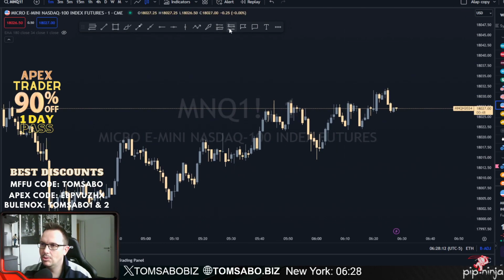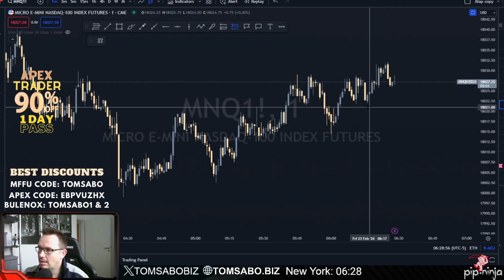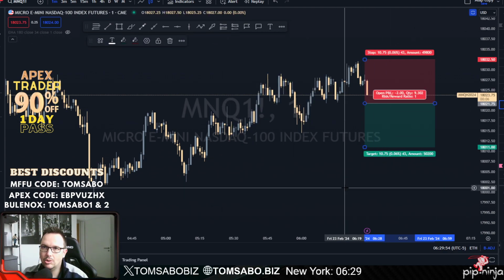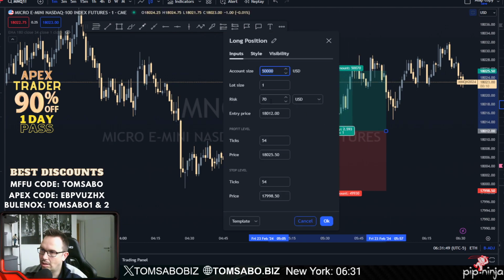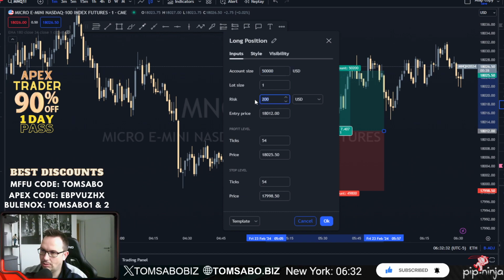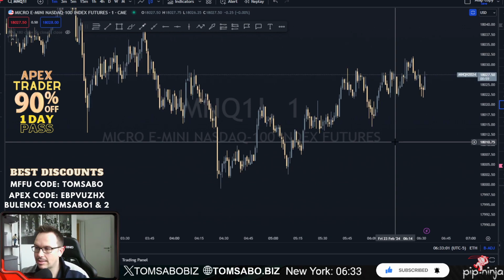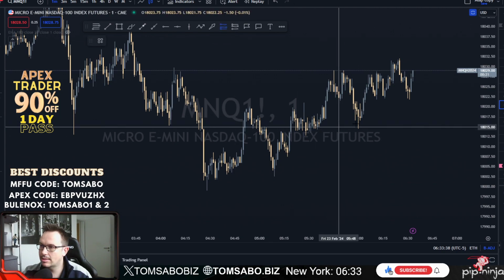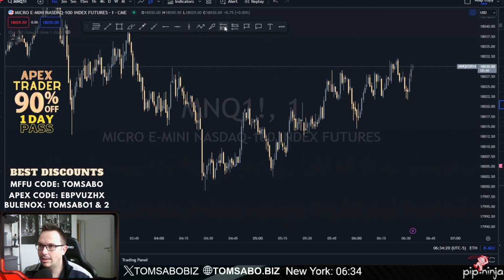I use this risk calculator tool every day for day trading futures - Nasdaq, Prop Firms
A very simple tool at TradingView to calculate and manage risk for trading futures. I use it every day for Nasdaq day trading.

🗄📋📥Become a VIP member and learn more about my system

About:
I show how simple and fast is it to calculate a position size when day trading futures. It's a free tool on TradingView, and very easy to use with prop firms too.